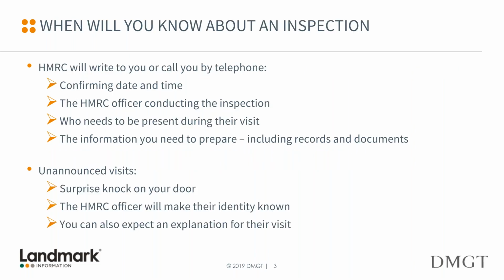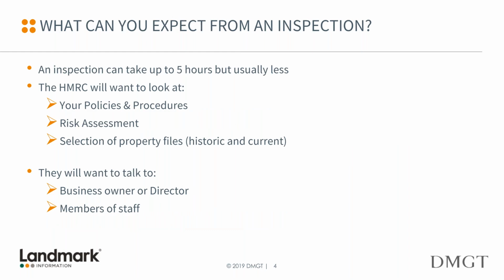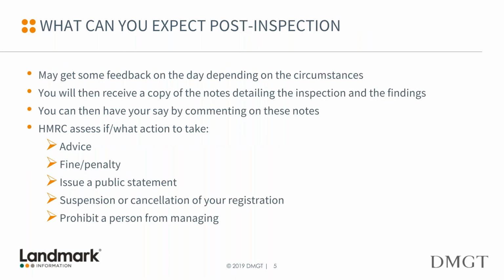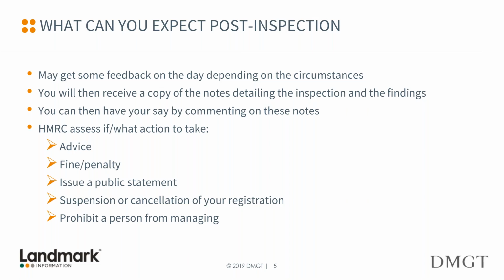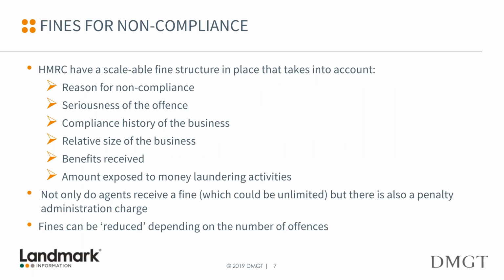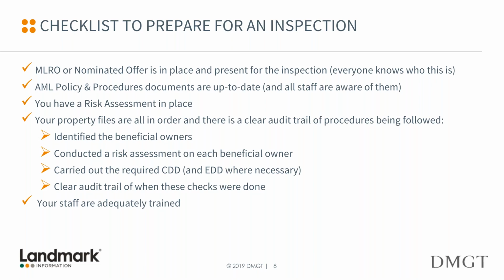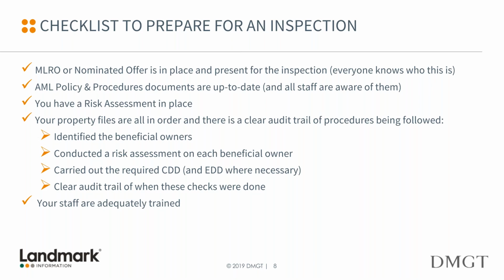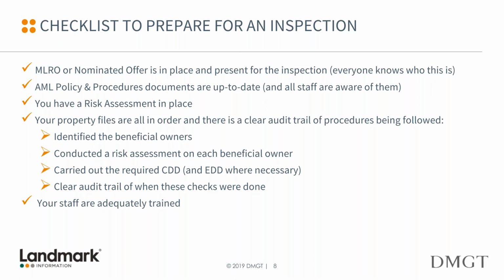Compliance Corner Webinar: What to do when HMRC come knocking